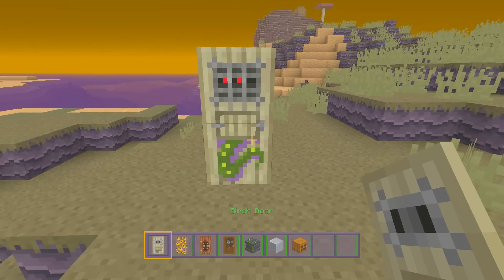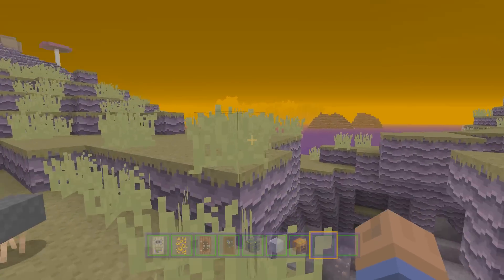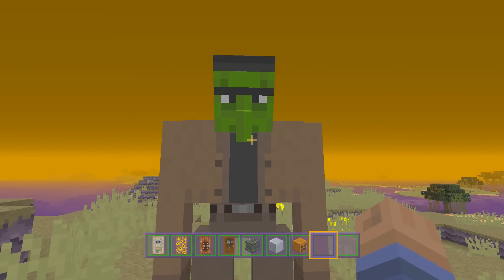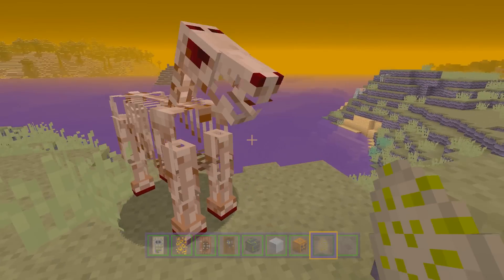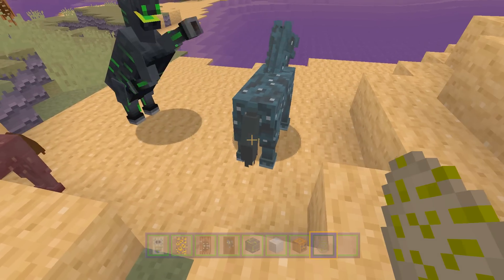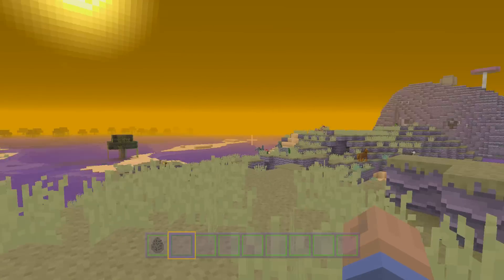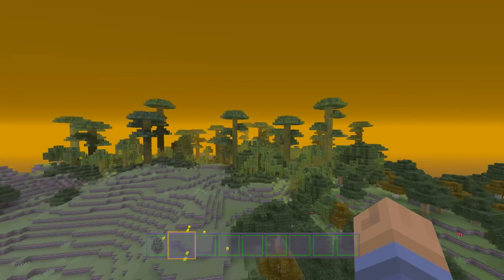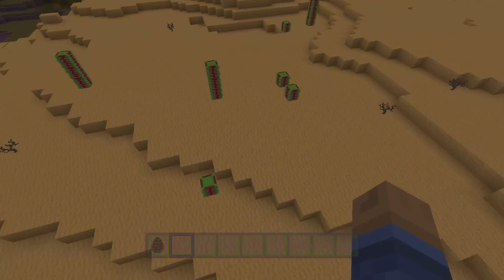Minecraft (Xbox360/PS3) - Halloween Texture Pack Coming?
Today I will be going over a Big Question I've been getting asked  which concerns the Halloween Texture Pack if its coming to Minecraft Xbox, PS3 and PS Vita.